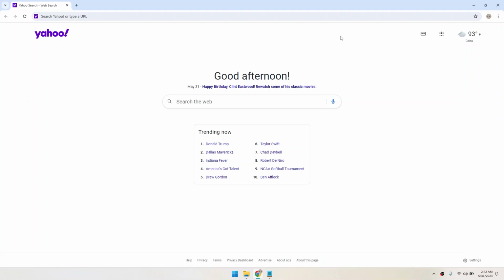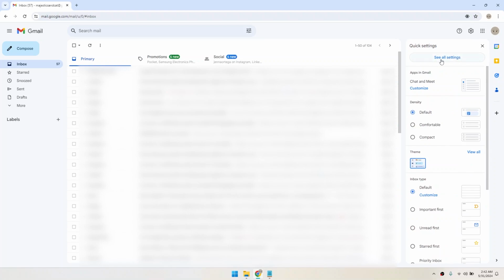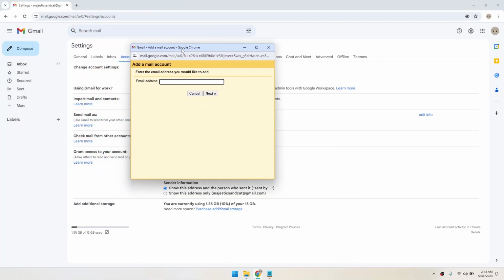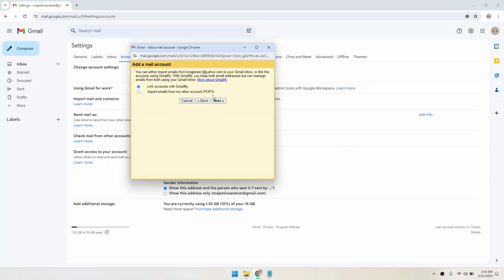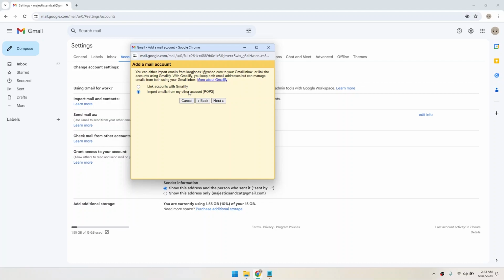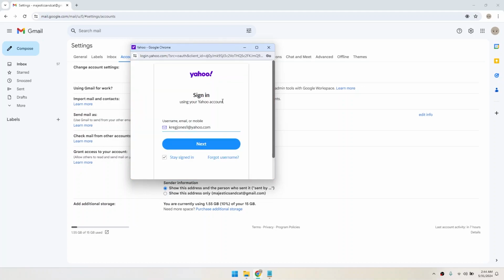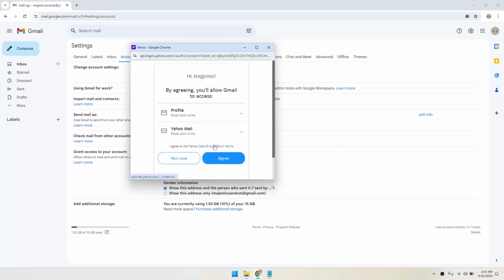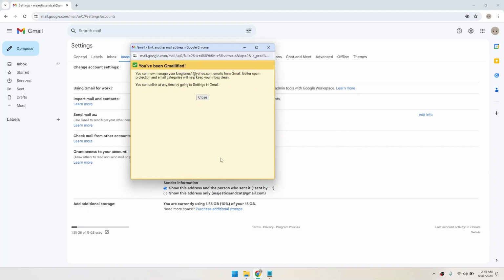How To Link Yahoo Email With Gmail (Quick & Easy)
This video will explain how to link Yahoo email with Gmail. Follow along with the steps as I show you how to connect the Yahoo and Gmail email accounts together.